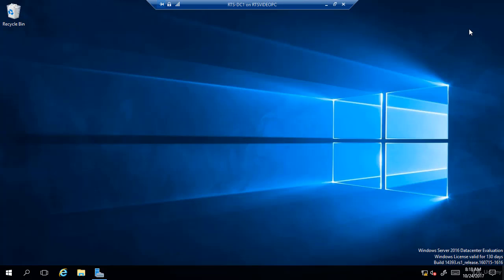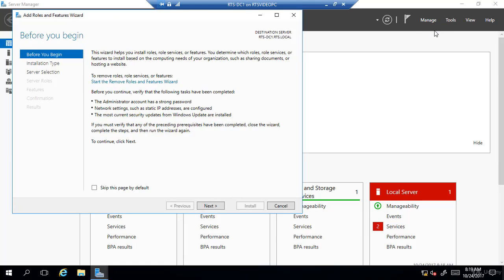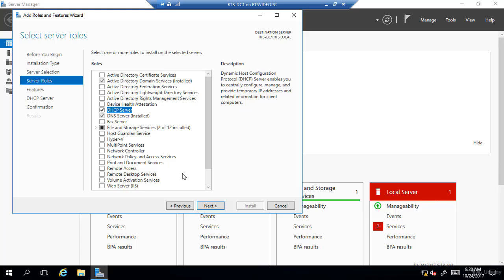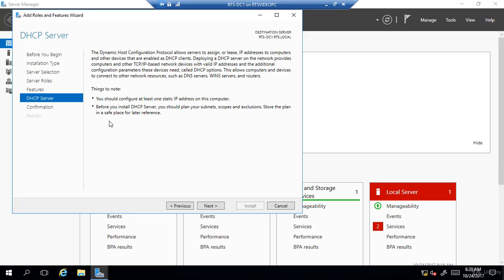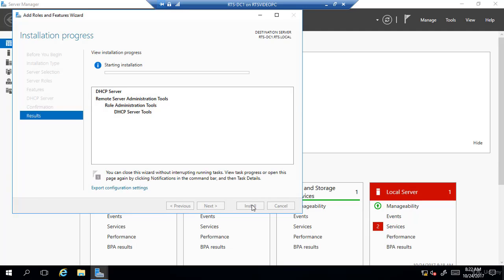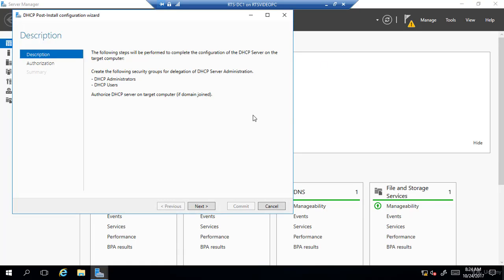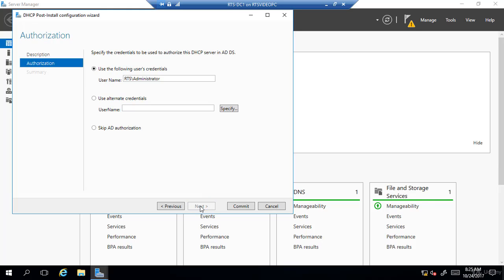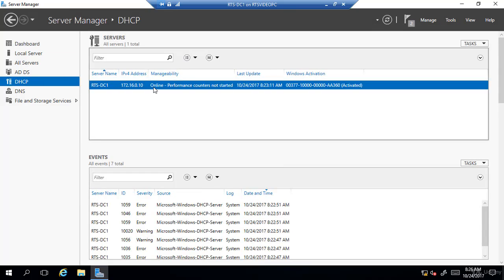Buoi3_4_2 DHCP Installation